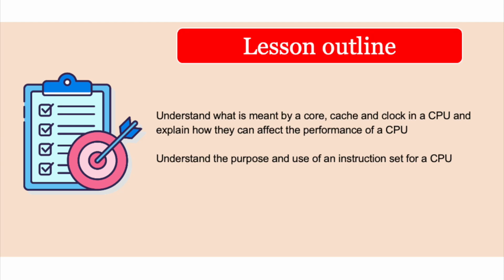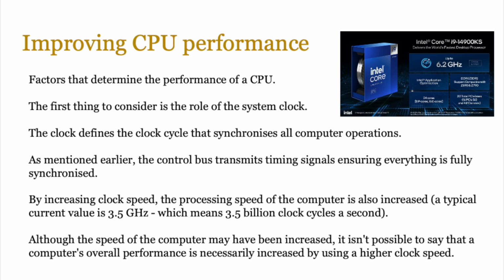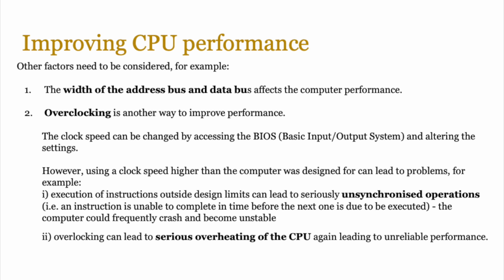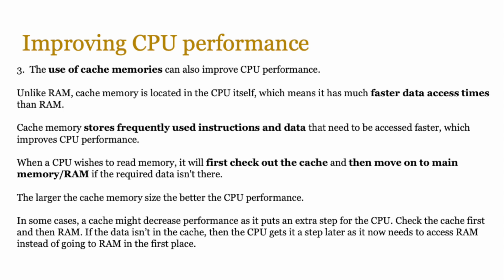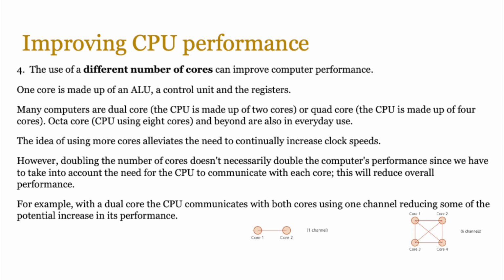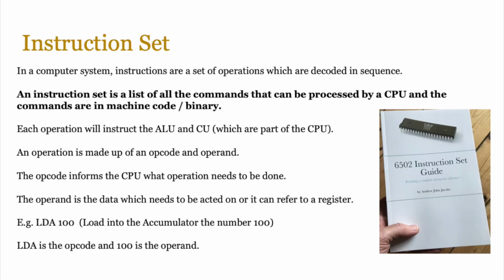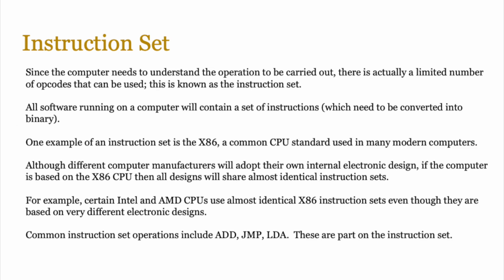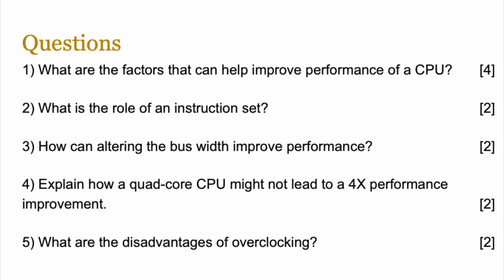Unit 3 Lesson 3 - Factors influencing the performance of a CPU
This lesson is part of the IGCSE Computer Science Theory series and continues the topic of hardware. We will focus on the factors that influence the performance of a CPU such as the use of multiple cores, cache memory, altering the clock speed and the bus width.